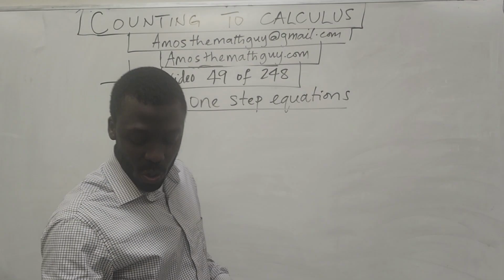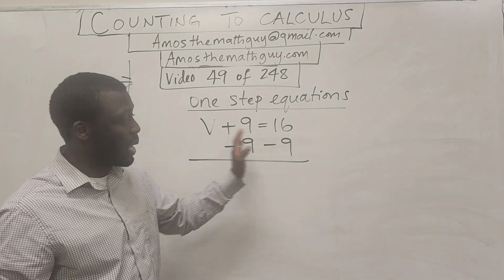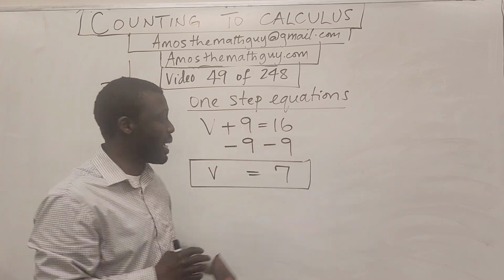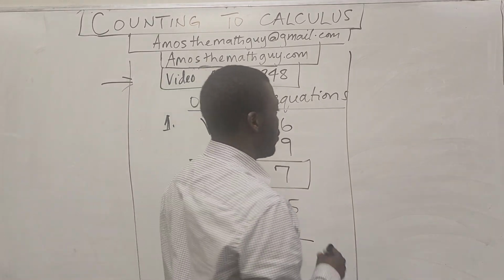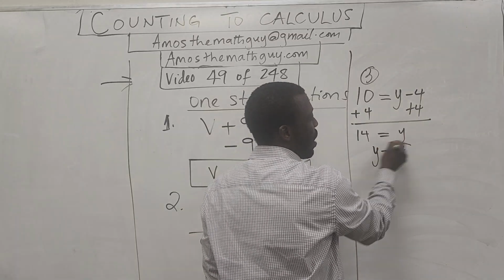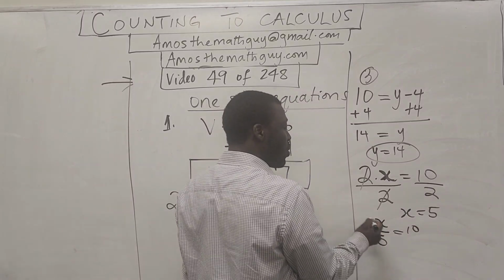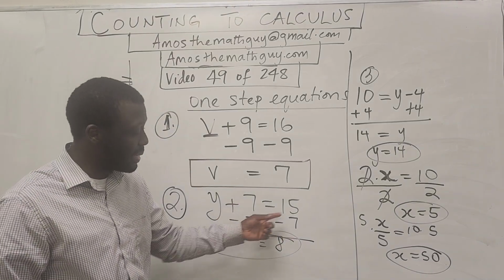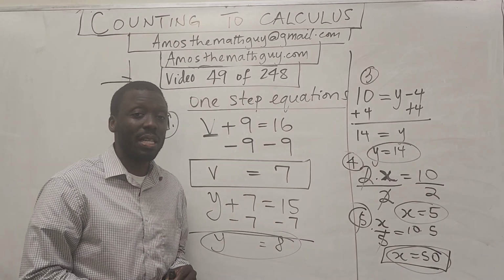One Step Equations